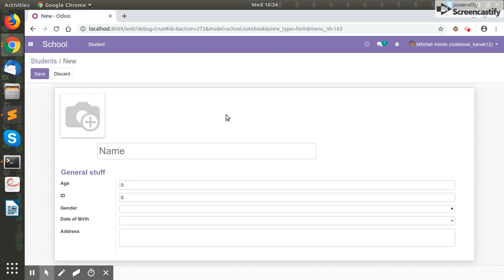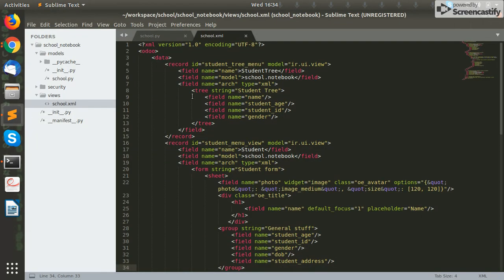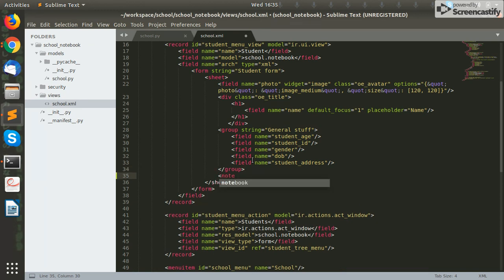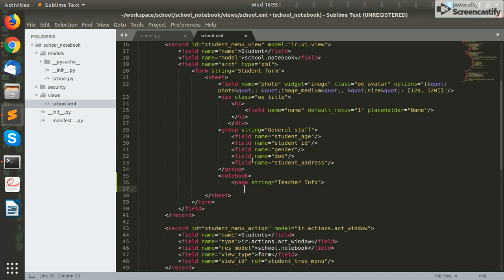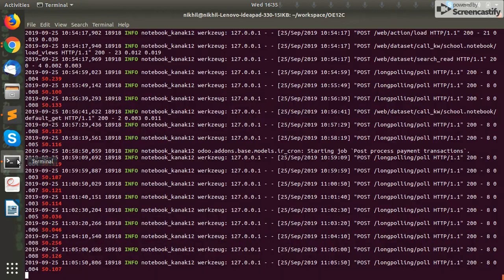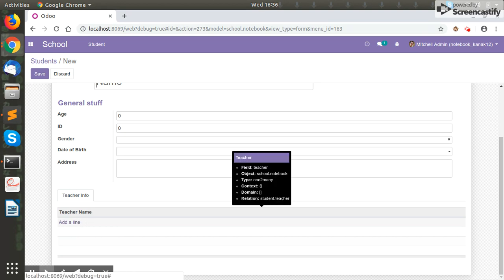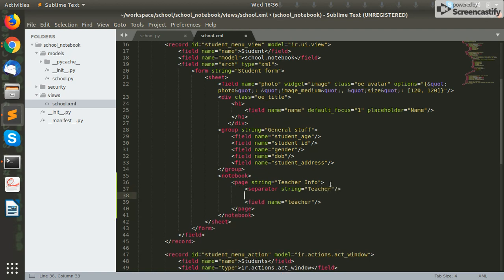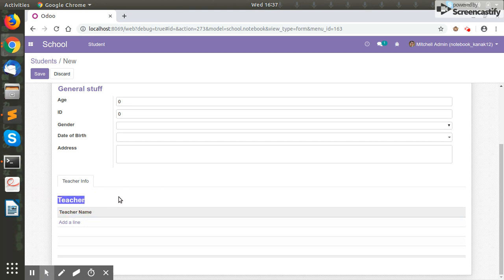How to Add a Notebook to a Form in Odoo | Kanak Infosystems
Here we showing you that "How to Add a Notebooks to a Form in Odoo"

Here are some steps we followed :-

1.) First we add a new field to our custom module. In this case, One-2-many fields for adding teacher information.

2.) Add this field to XML file.

3.) Start a "Notebook" tag. Then start the "Page" tag. Add custom field. Close the tags.

4.) Upgrade the module.

5.) Style the notebook page using "separators" & "groups" tags.